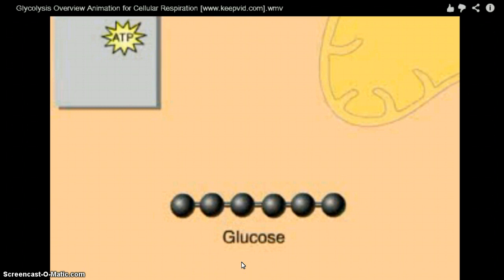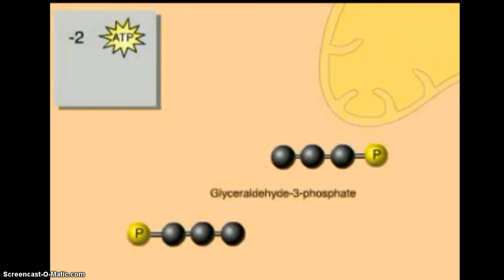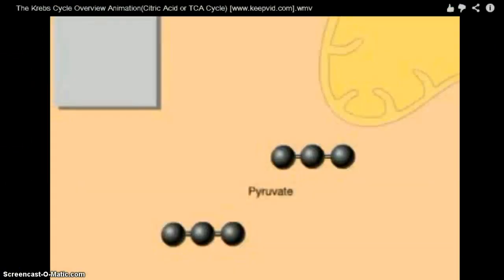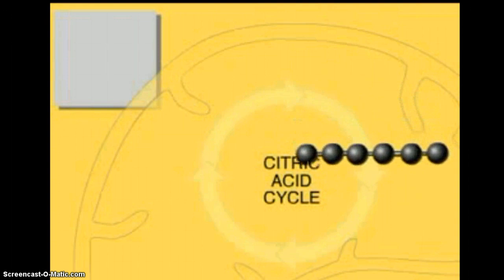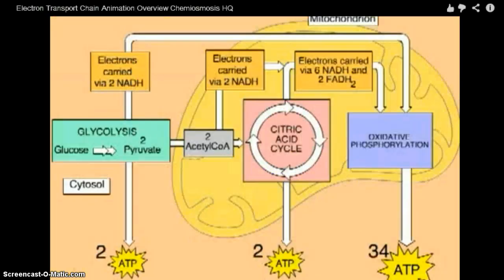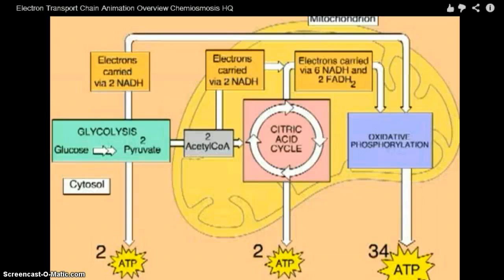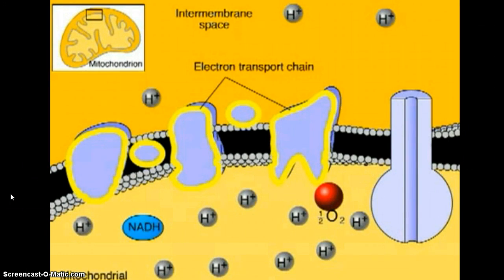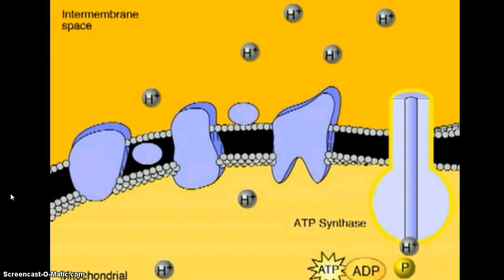Overview of all cell respiration (narrated by Ms. Weihl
videos narrated by msweihl